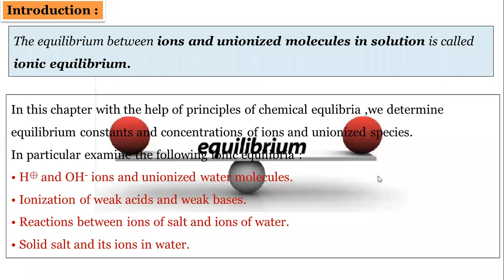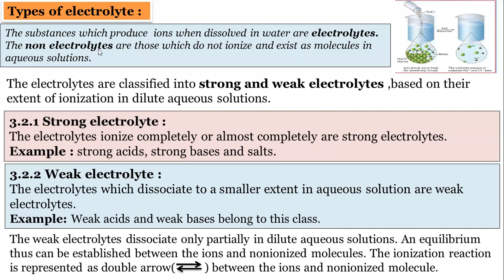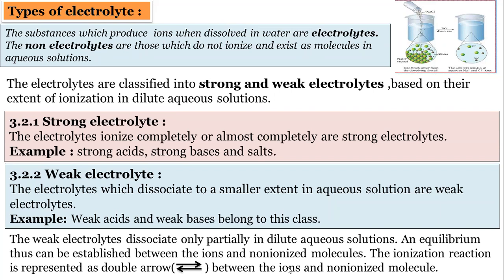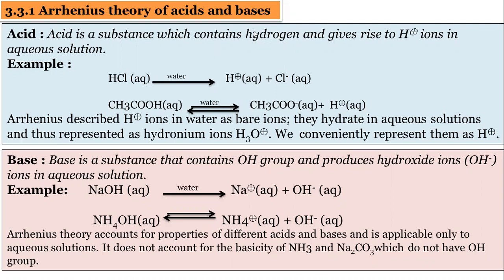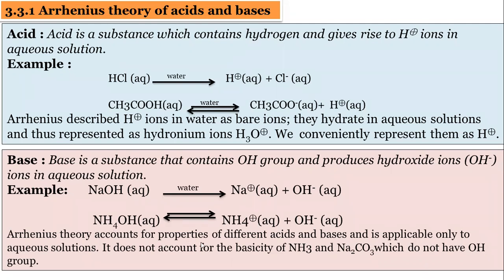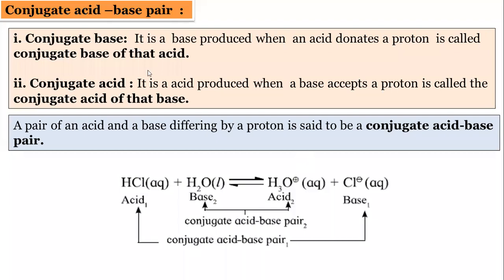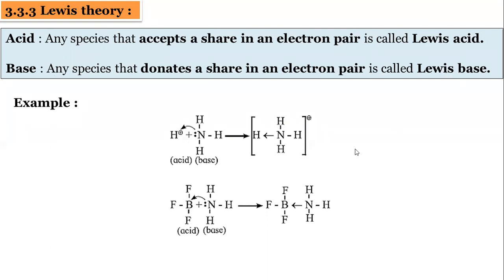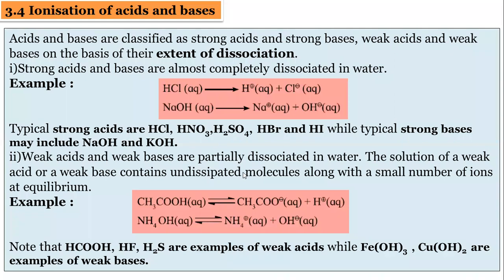Ionic Equilibria - 1